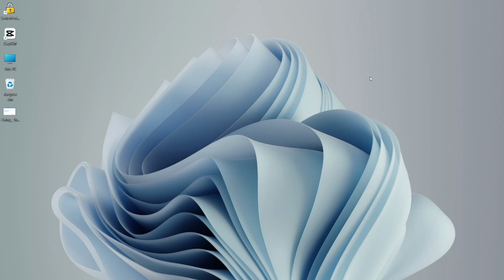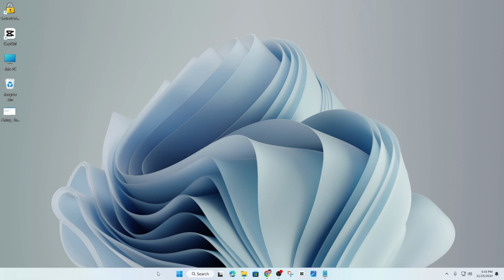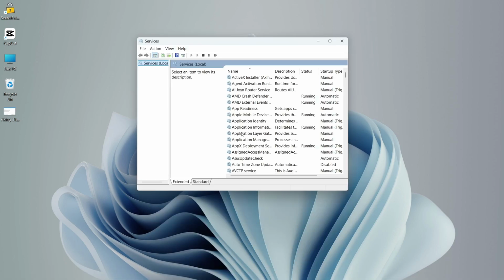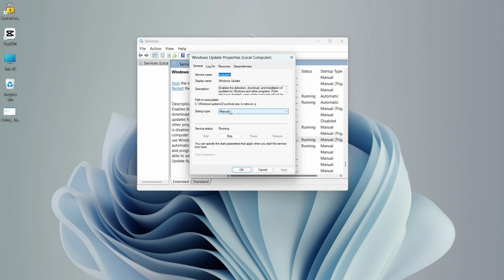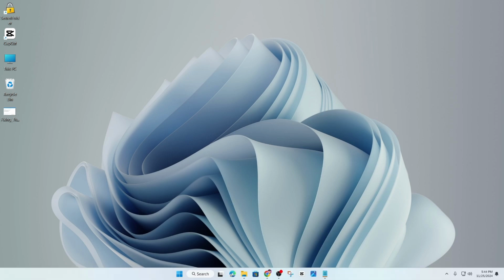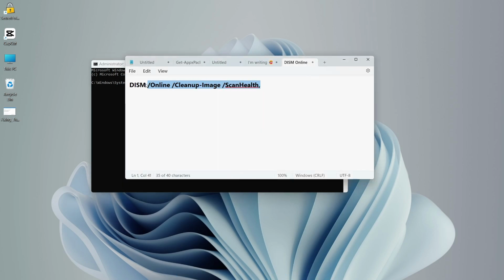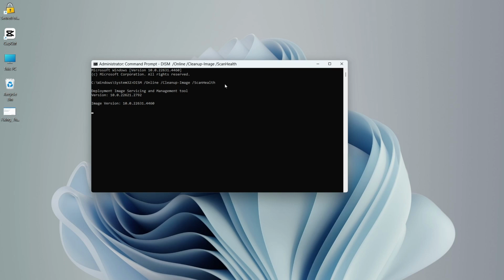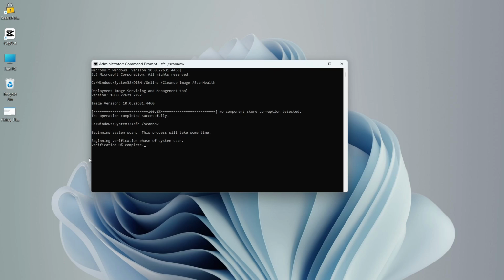How to Fix Windows 11 Update Error [ Easy & Best Solution ] 🚀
Struggling with Windows 11 update errors? 😕 Don’t worry, we’ve got you covered! In this video, learn the easy and best solutions to fix common Windows 11 update issues quickly. Whether it’s error codes, stuck updates, or download failures, we’ll guide you step-by-step to resolve the problem and keep your system up-to-date.

🔧 What’s Covered:
✔️ Check Internet Connection & Storage
✔️ Clear SoftwareDistribution Folder
✔️ Update Drivers for a Smooth Experience

💡 Pro Tip: Keep your system backed up before making major changes.

📌 Helpful Links:
🔗 Download the Windows Update Troubleshooter: [Insert Link]
🔗 Official Windows 11 Support Page: [Insert Link]